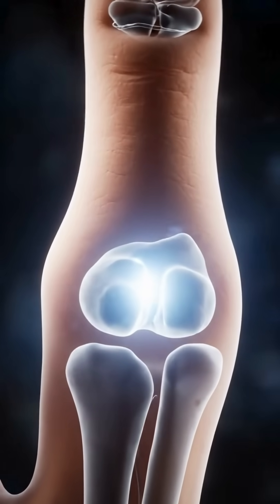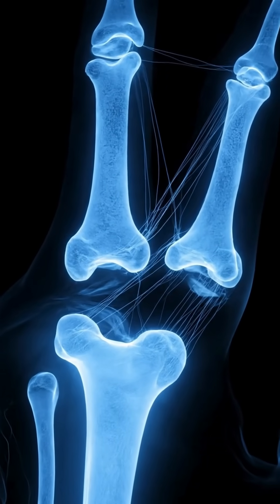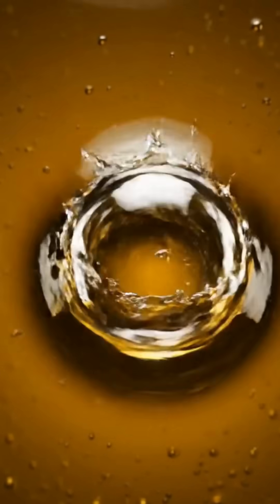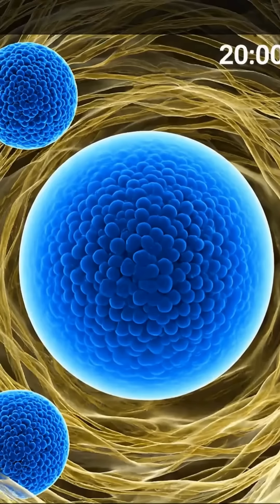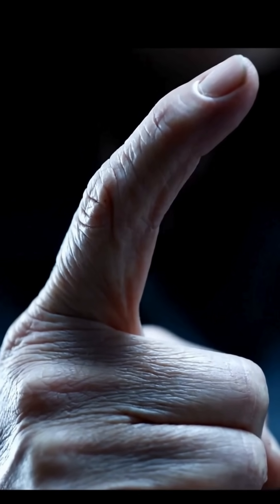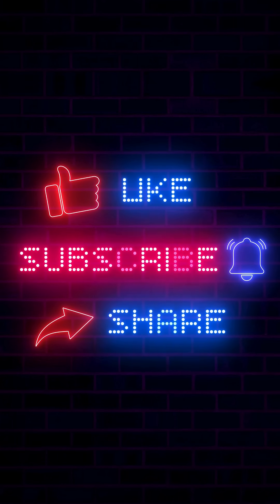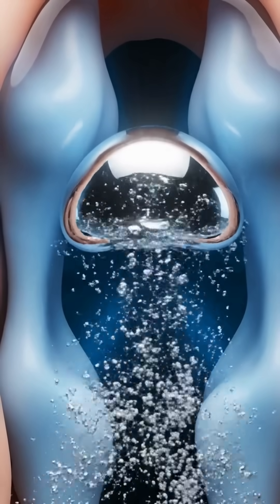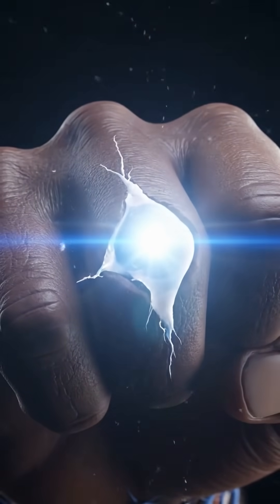That Crack Sound Isn't Bone Damage—It's This interesting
What really happens when you crack your knuckles?

Most people think it’s bones grinding or damage building up over time—but that’s completely wrong. Inside your finger joints is a thick fluid called synovial fluid, designed to reduce friction and absorb shock. When you pull your finger, pressure inside the joint drops instantly, causing dissolved gases to form bubbles. Those bubbles rapidly collapse in a process called cavitation, creating the loud cracking sound you hear.

This video breaks down the exact internal mechanism using realistic 3D medical animation—showing why knuckle cracking doesn’t cause arthritis, why you can’t crack the same joint twice immediately, and what’s really happening beneath your skin.

Watch closely… most people miss the real reason behind the pop.